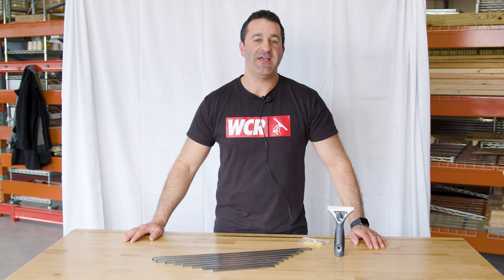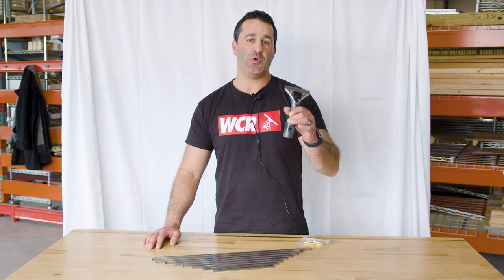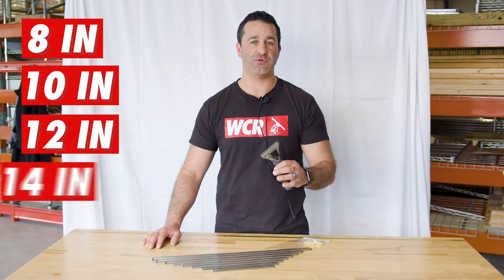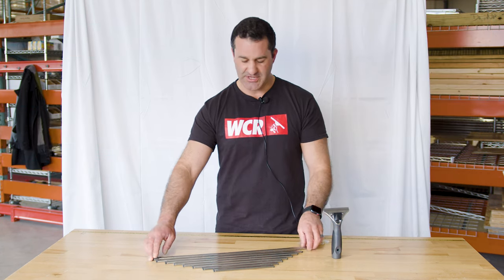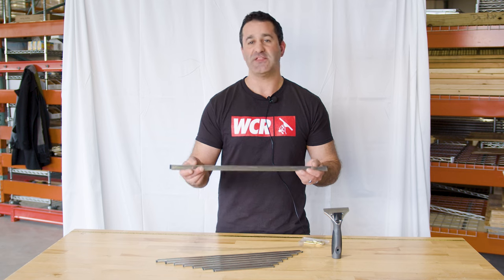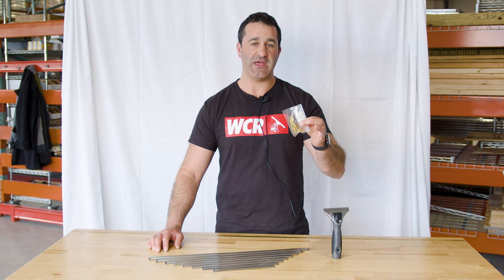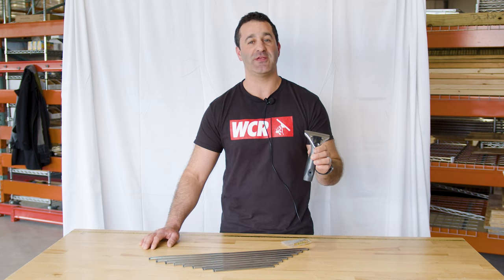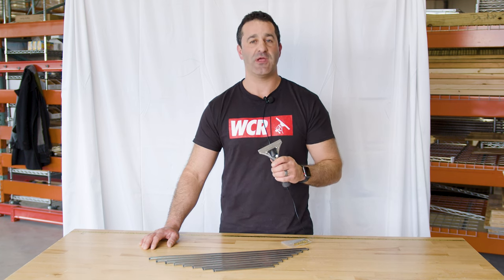All About Ettore's ProGrip Comfort QR Squeegee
The ease of professional window cleaning with the Ettore ProGrip Comfort Quick-Release Squeegee is right at your fingertips! This ergonomic tool offers a comfortable grip and a swift quick-release mechanism for efficient cleaning!